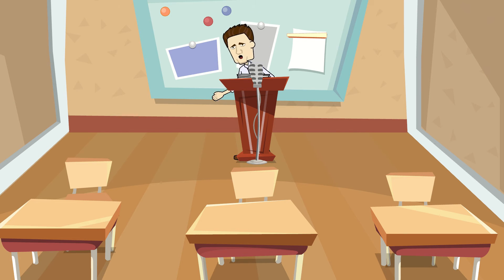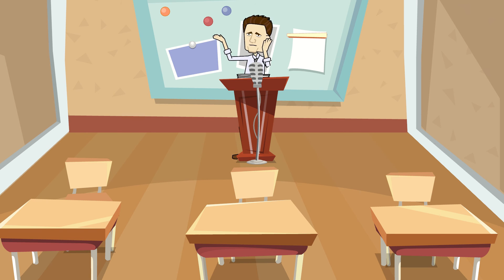1 Peter 1 - 3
Reading through the Word of God, 1 Peter chapters 1 through 3.